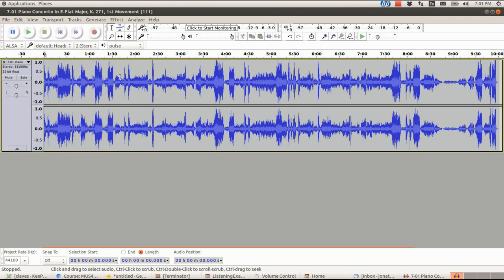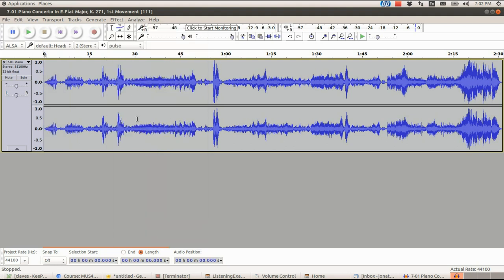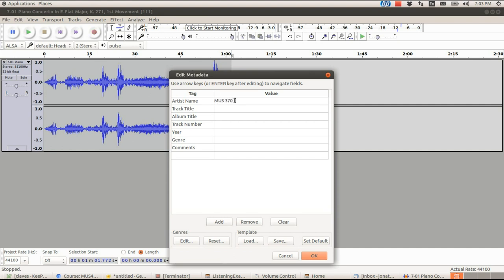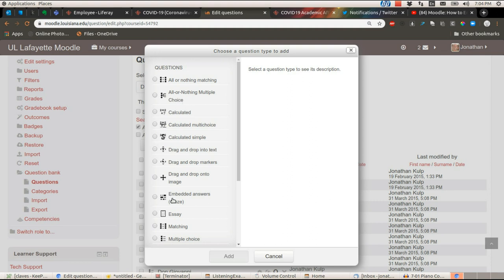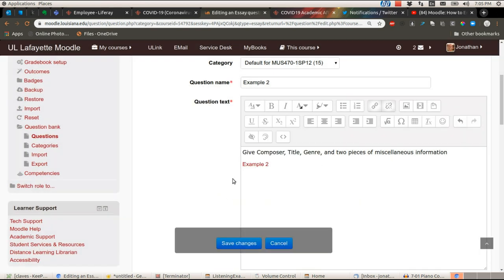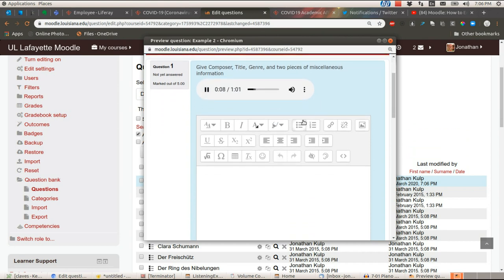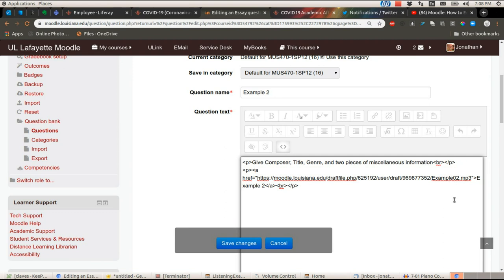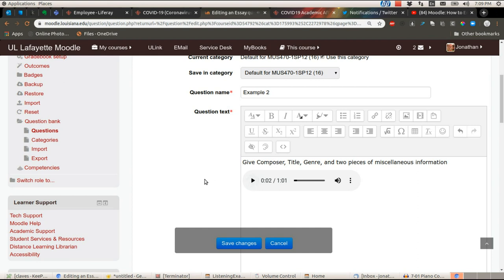Moodle Create a Quiz Question with Embedded Audio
One of my colleagues asked how to make Listening Exams on Moodle since pretty much everyone is having to move courses online during the March 2020 COVID-19 crisis. This video shows how to make a listening question. Once you have it in your question bank, you can add it to a quiz.